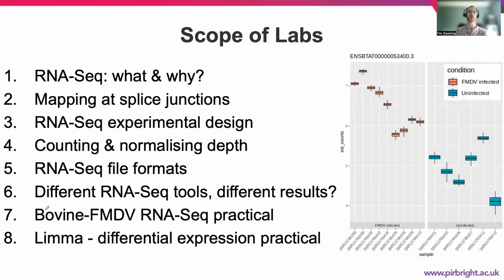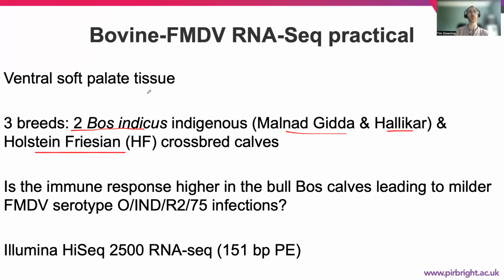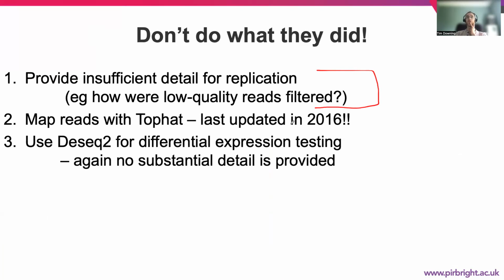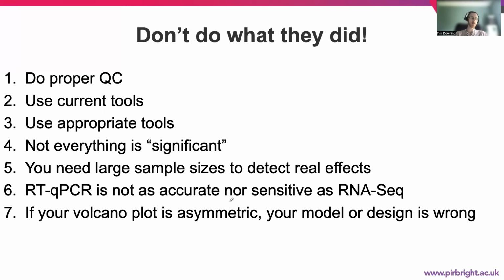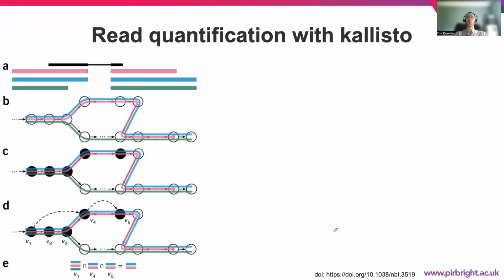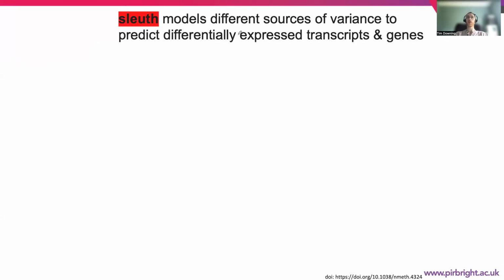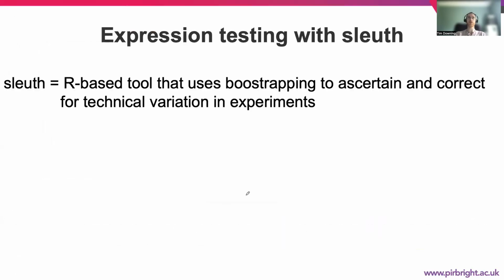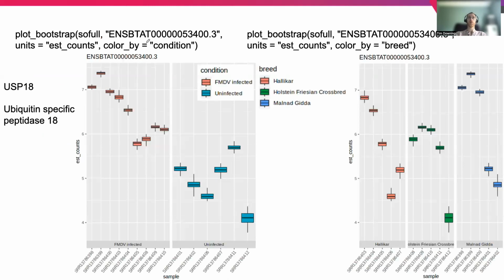G06 Transcriptomics 7 Practical background